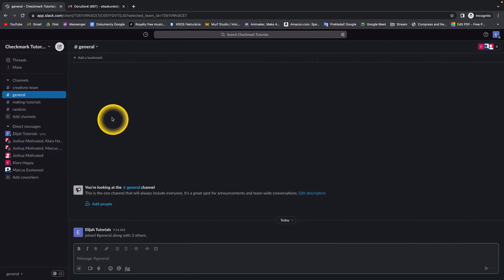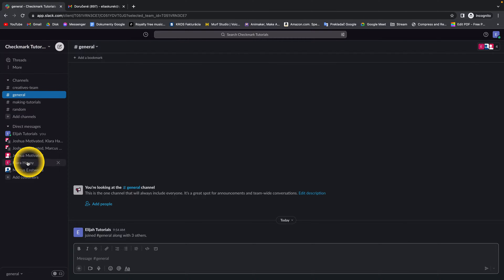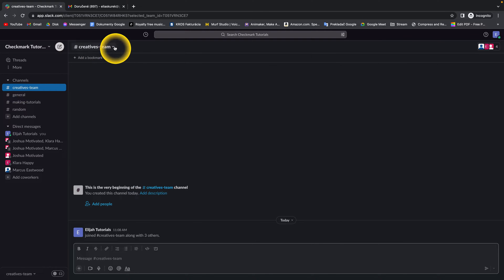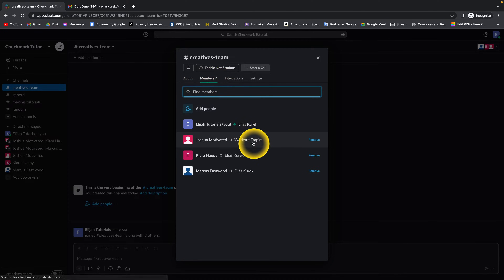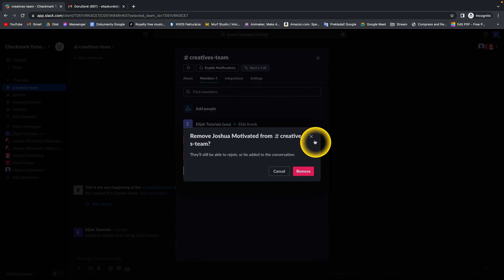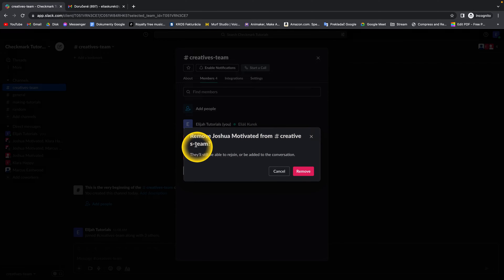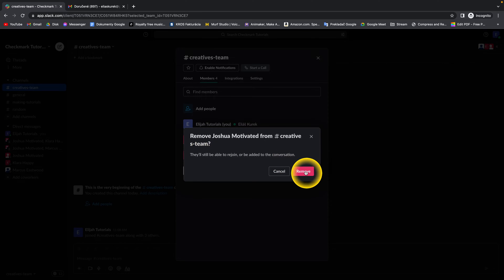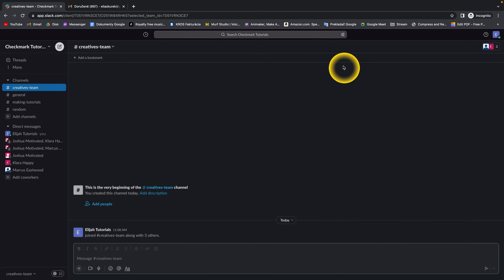How To Remove User From Channel in Slack | kick someone out of a Slack channel | Slack Tutorial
In this video, you'll learn how to remove a user from a channel in Slack. Removing a user from a channel can help you manage your team's communication and collaboration better. You can remove a user who is no longer involved in a project, or who no longer needs to be part of a particular channel. We'll show you how to remove a user from a channel in a few simple steps.

How to remove someone from a channel in Slack
Slack tutorial: Removing users from a channel
Managing your Slack channels: Removing users
How to kick someone out of a Slack channel
Removing a user from a Slack channel in just a few steps
Simplifying team communication: Removing users from channels in Slack
How to remove a member from a channel in Slack
Cleaning up your Slack channels: Removing users
Efficiently managing Slack channels: Removing users
Slack channel management: How to remove a user